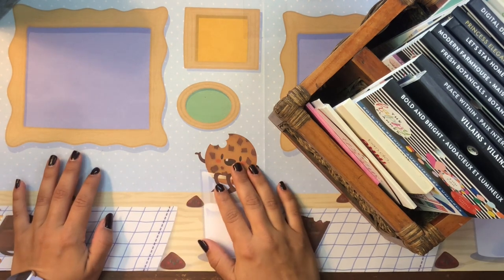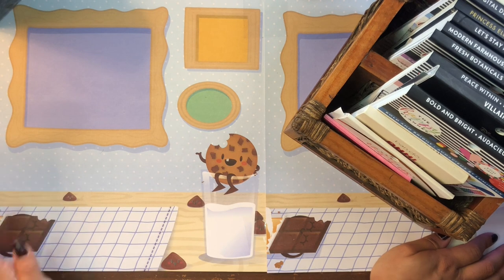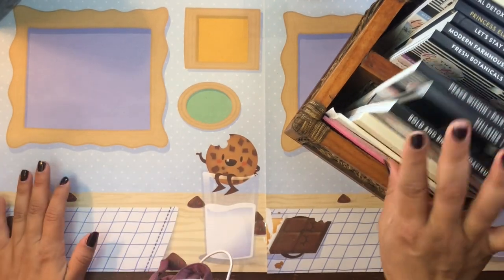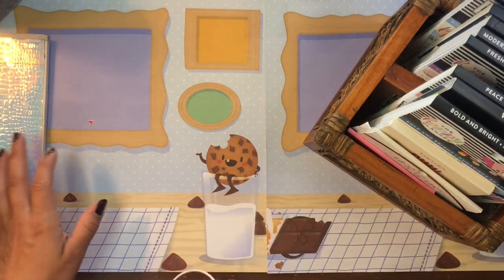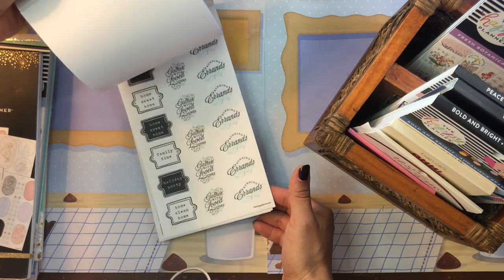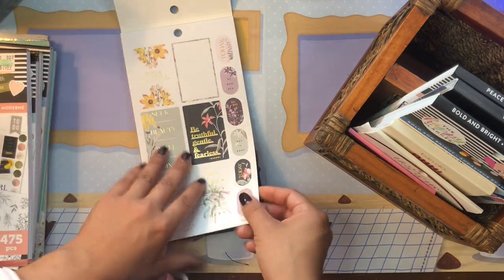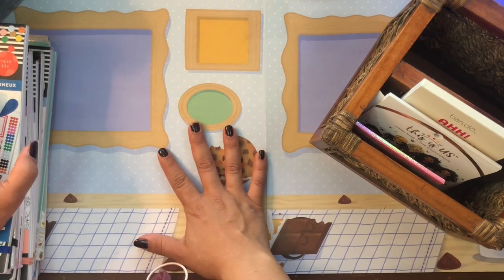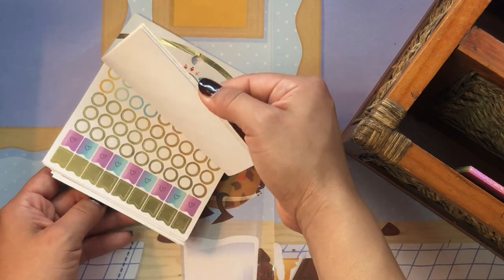Shop My Sticker Stash ✨🌼 | Rotating Sticker Book Basket ✨🌼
💌💌💌  Hello Beautiful!  💌💌💌

I’m an avid sticker book enthusiast and collector. I have so many sticker books from the Happy Planner, Agenda 52, Bando, and other sticker companies, to name a few. I love how each sticker book has a style, a theme, and a well-thought out design. I can switch them up according to my mood and need and always keep myself motivated and inspired to be productive and organized in my everyday life.
With so many sticker books in my craft cart, I really want to ensure that I’m rotating through my collection and getting good use out of all my books, even the oldies-but-goodies floating in the back. With so many product releases and amazing companies, it’s easy to get caught up in the latest and newest sticker books, but it’s important to appreciate and enjoy what you currently have! I’ve decided to set up a shop-my-sticker-stash rotation where every 1-2 weeks I switch out what’s in my sticker basket for some sicker books in my collection and focus on using only those for a good stretch of time.

daniela

writing and photography by daniela zárate, an extraterrestrial, multi-spirit kaleidoscope of a being interested in spurring spiritual and scientific revolutions in our collective human consciousness. She is currently completing her doctorate in honey bee genomics and behavior at the University of California, San Diego.